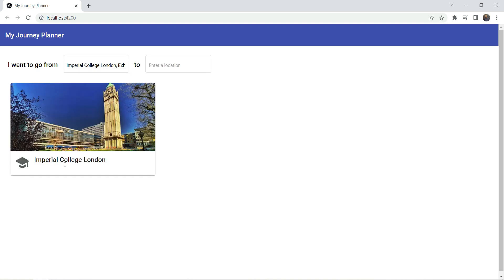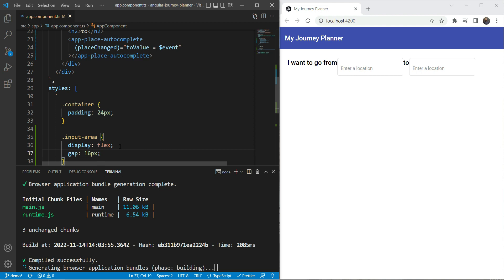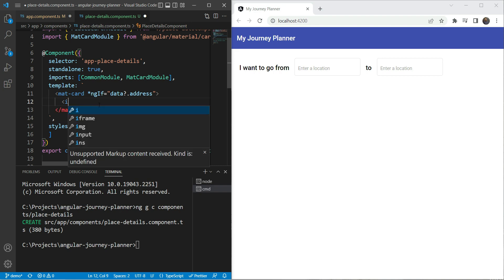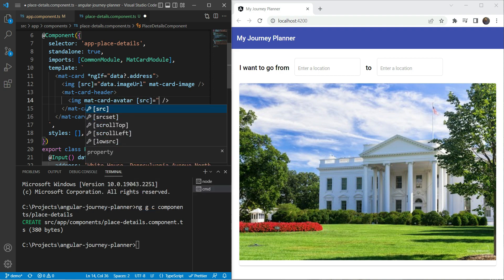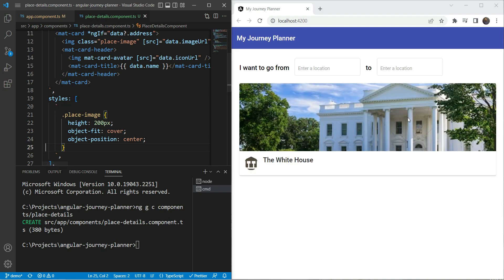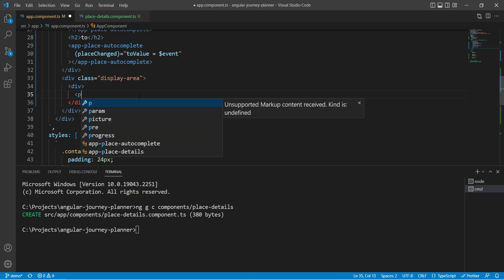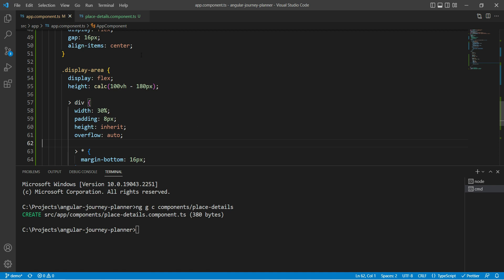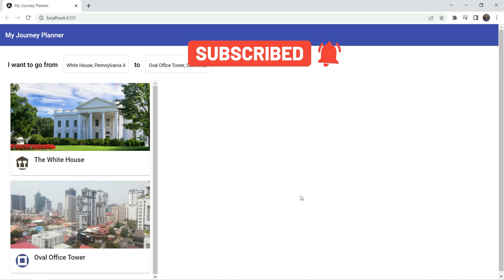Create a Journey Planner App with Angular: Creating the Place Details Card Layout (2/3)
This is the second part of the series where we build a journey planner app in Angular with Google Maps APIs. In this part, we create the place details card view. This will show the selected locations details in a user friendly way!

Cheers :)